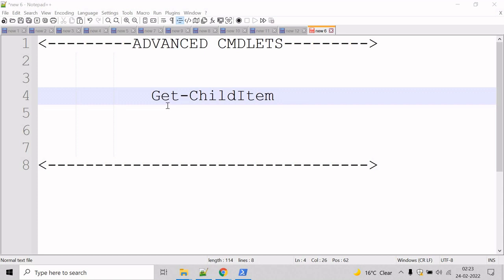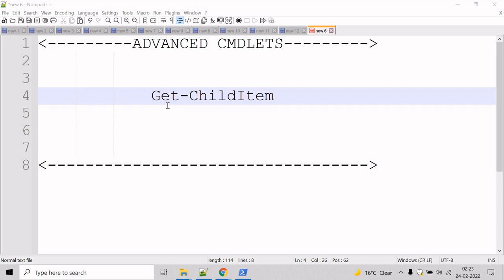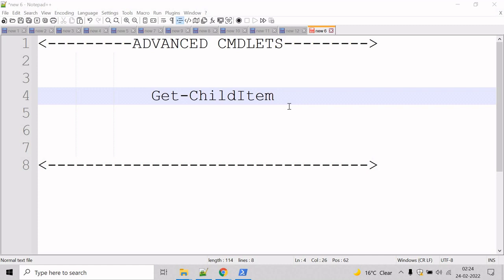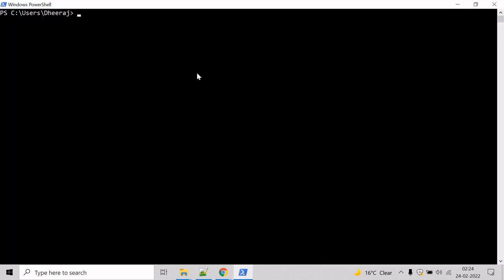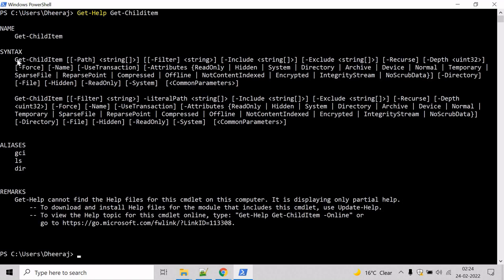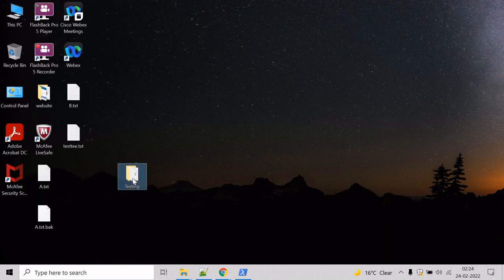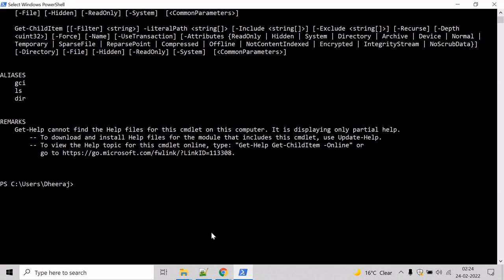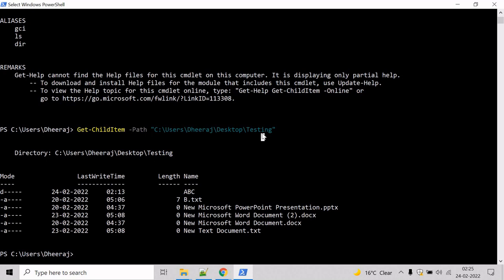PowerShell: Advanced cmdlet Get ChildItem Part 1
In this video we will learn about the Get-ChildItem cmdlet.